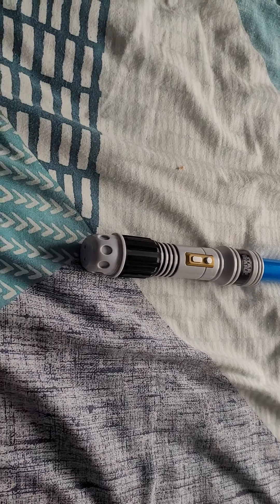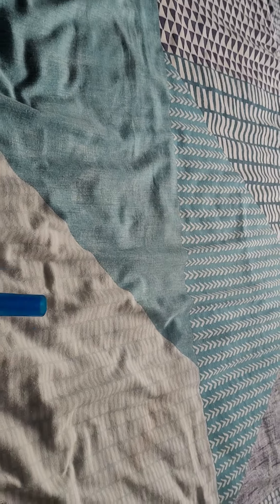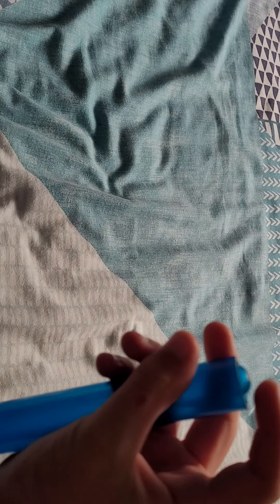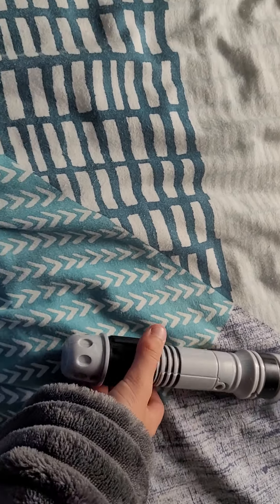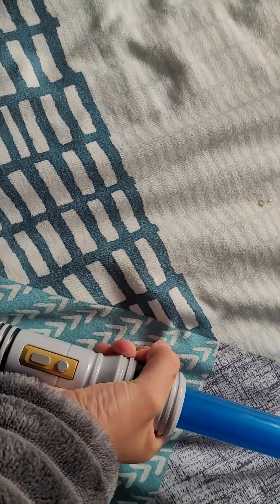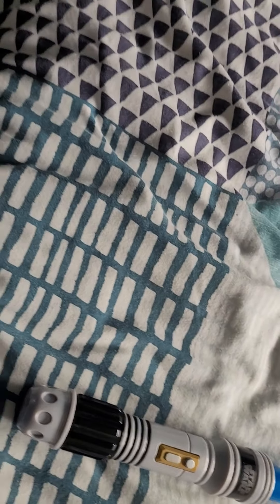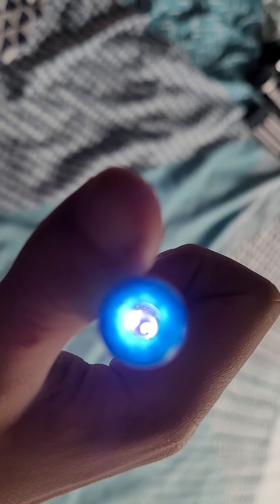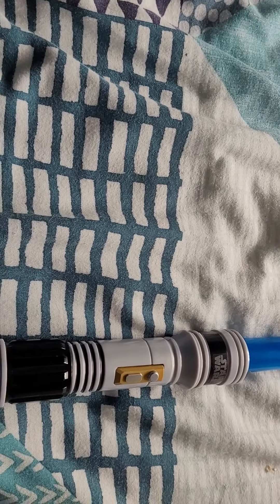Blue jedi apprentice lightsaber